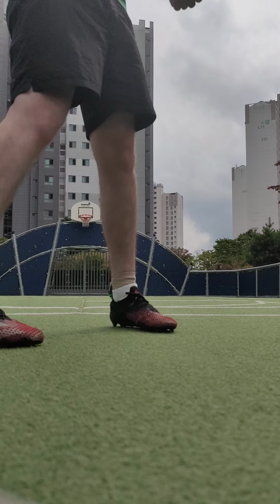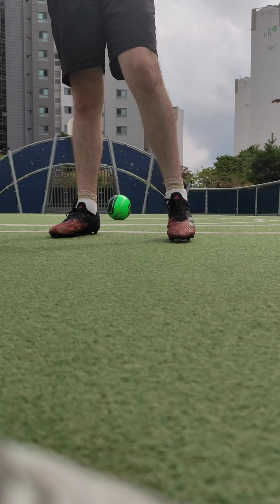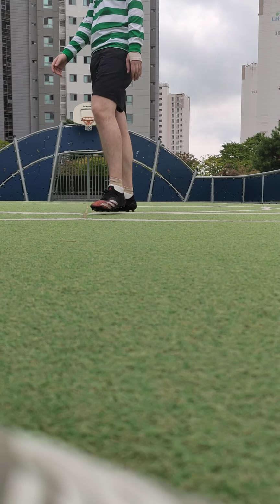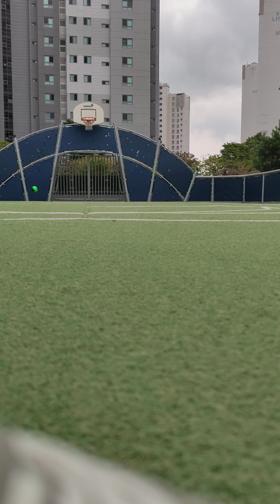5s practice in Korea the grind never stops